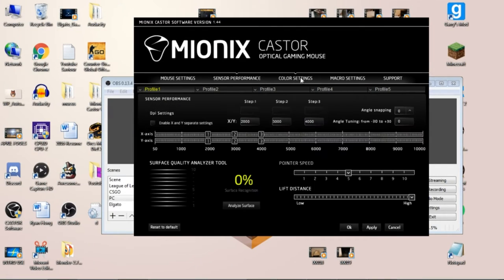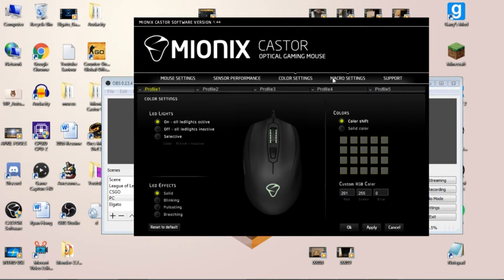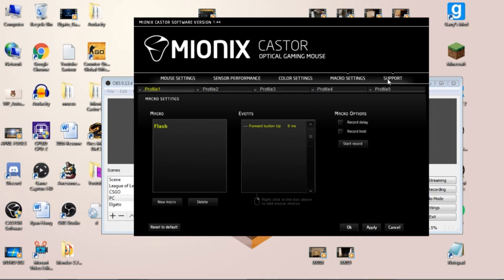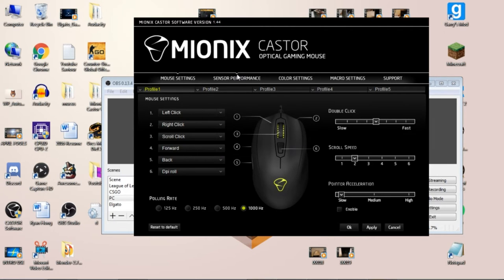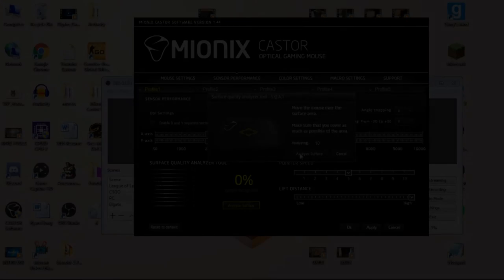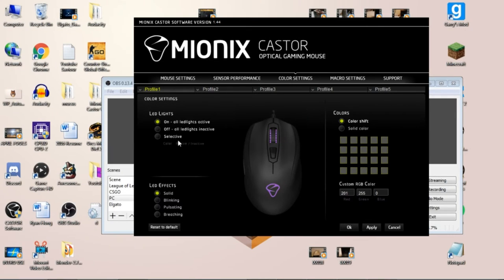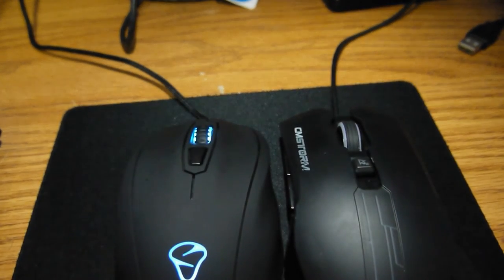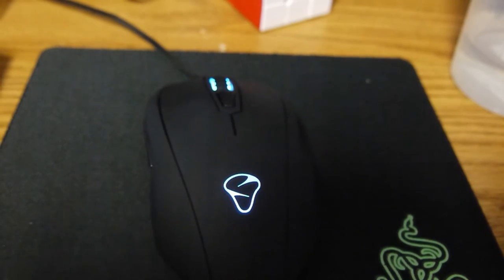Mionix Castor Unboxing/Review - Best Gaming Mouse in 2016?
Hope you enjoyed.  Editing this was a nightmare.